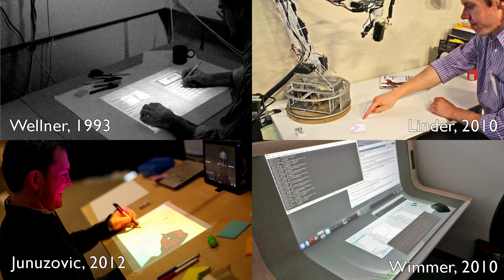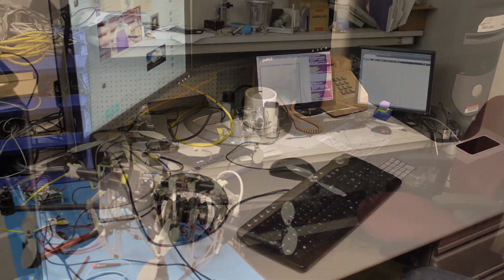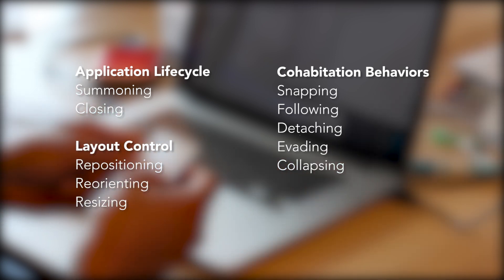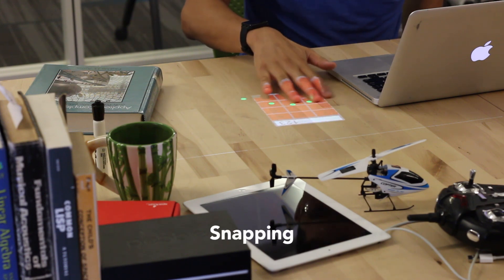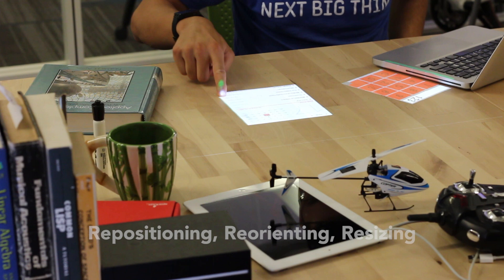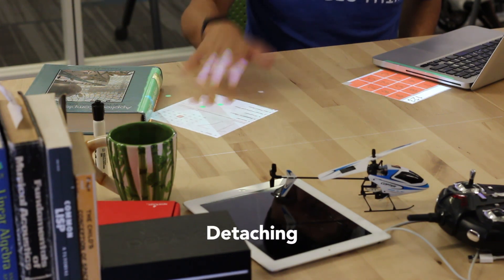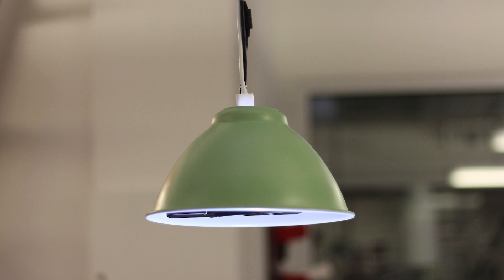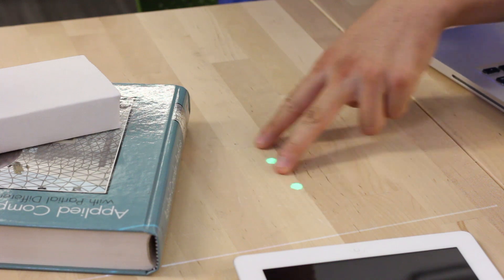Desktopography: Supporting Responsive Cohabitation Between Virtual Interfaces and Physical Objects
Desktopography allows digital interfaces projected on desk surfaces to respond to and cohabit with physical objects, enabling seamless mixed physical-virtual interaction. Desktopography was published at the EICS 2017 conference held in Lisbon, Portugal.

for more information and to download the paper.